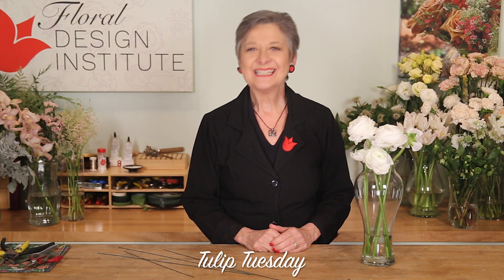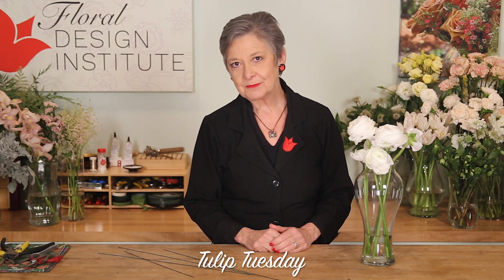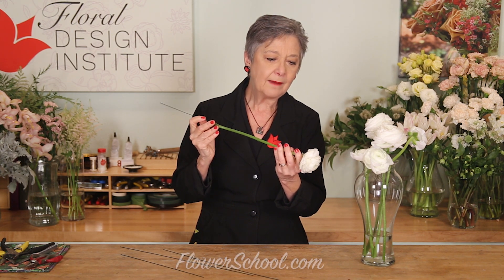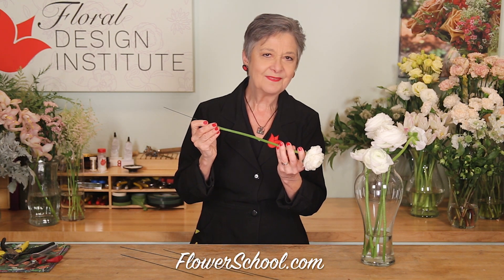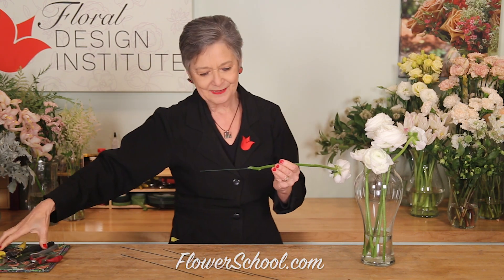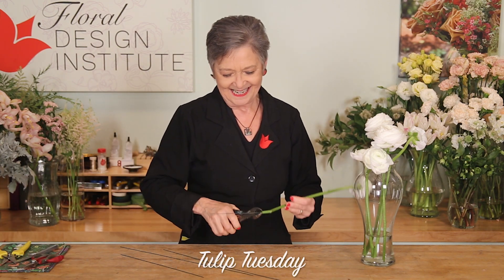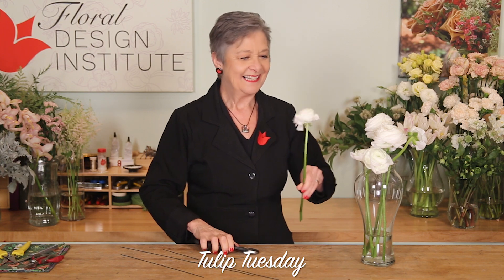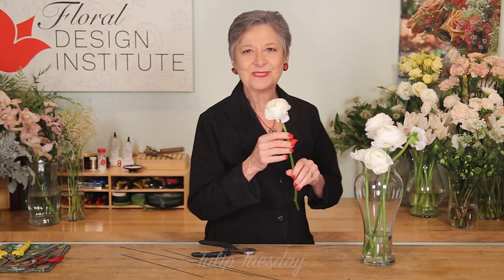Strengthening Ranunculus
Oh those beautiful, blousy heads of ranunculus -- so big, so fabulous... and so HEAVY! In this Tulip Tuesday How-To Video Leanne demonstrates the professional (and easy!) fix for floppy heads on ranunculus. Enjoy!